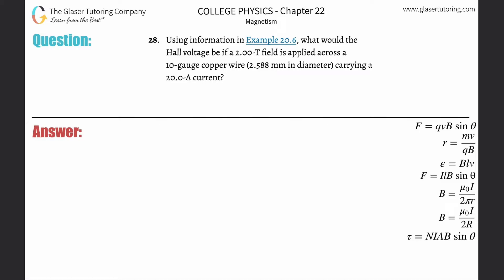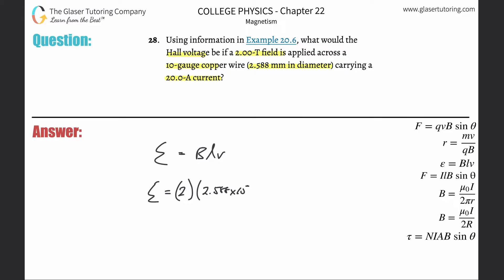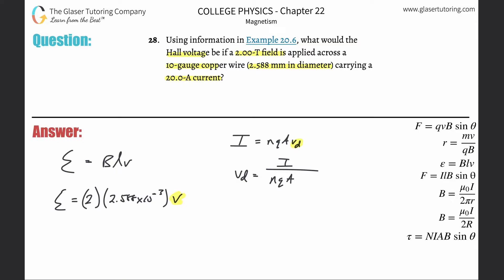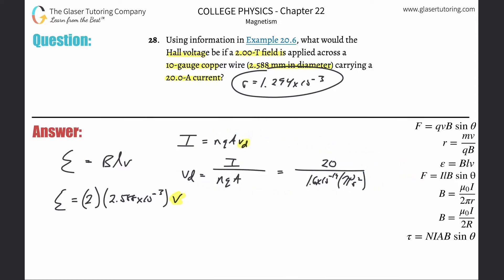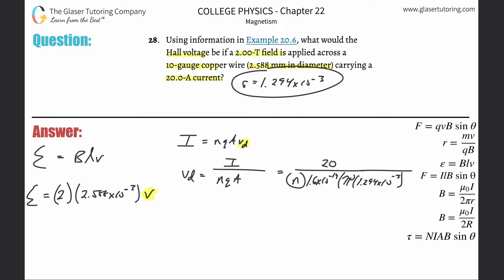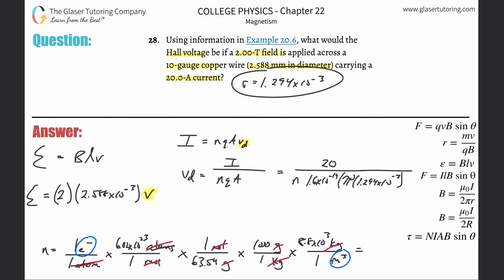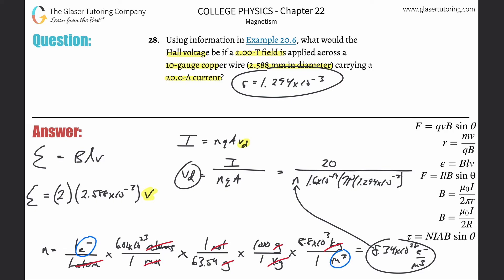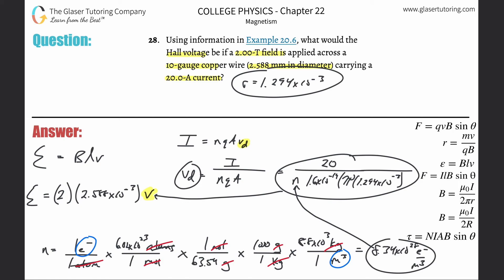22.28 | Using information in Example 20.6, what would the Hall voltage be if a 2.00-T field is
Using information in Example 20.6, what would the Hall voltage be if a 2.00-T field is applied across a 10-gauge copper wire (2.588 mm in diameter) carrying a 20.0-A current?